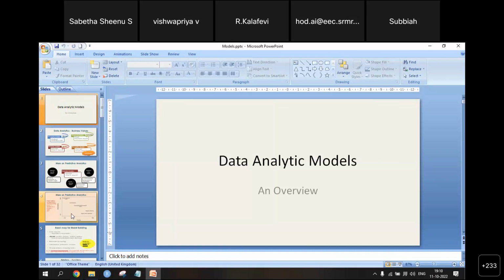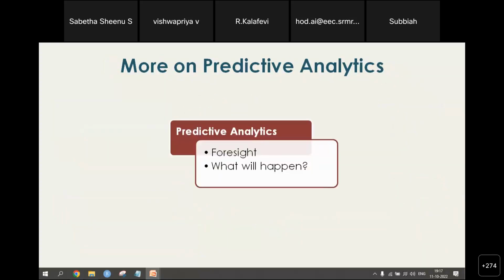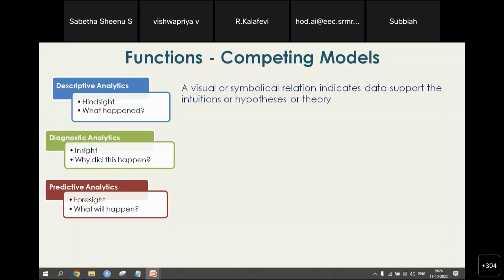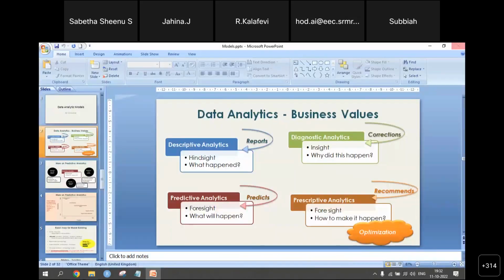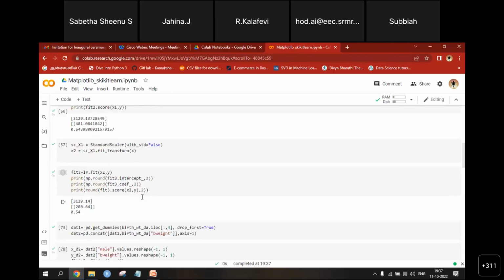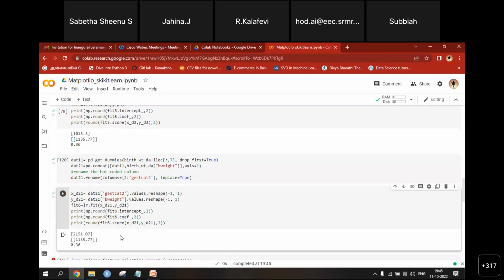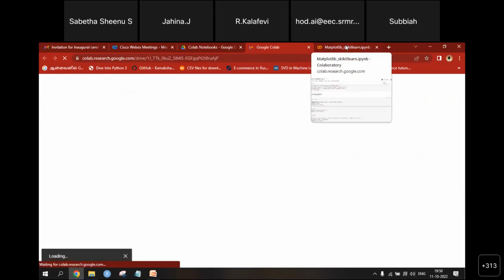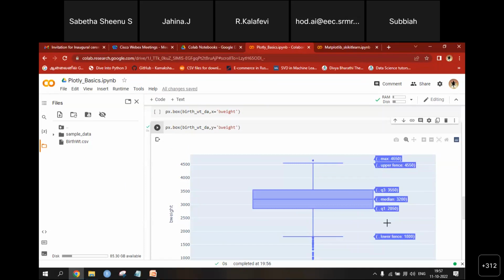International Faculty Development Programme on Data Science Tools Day - 6